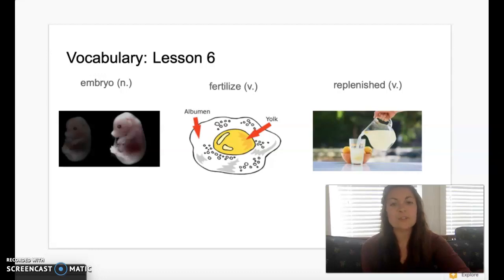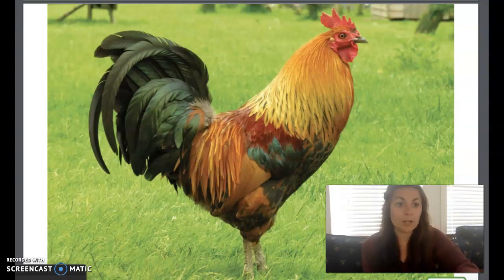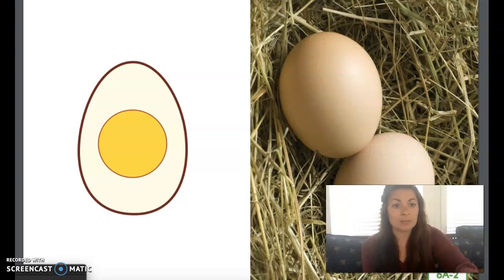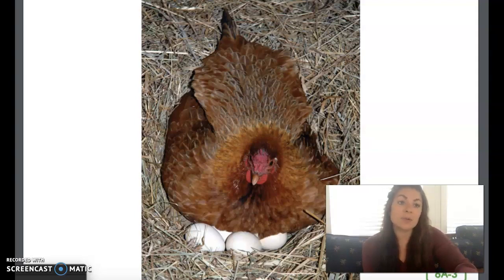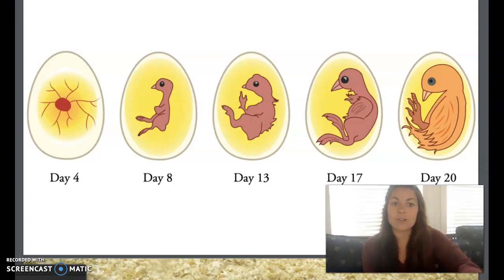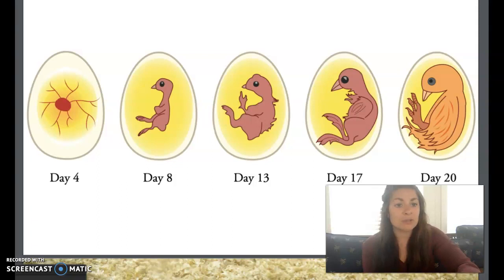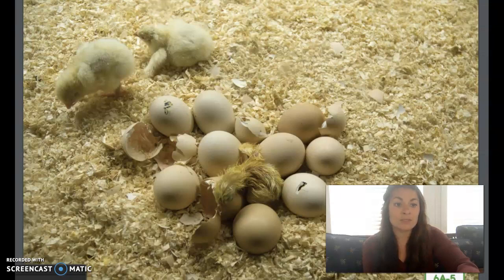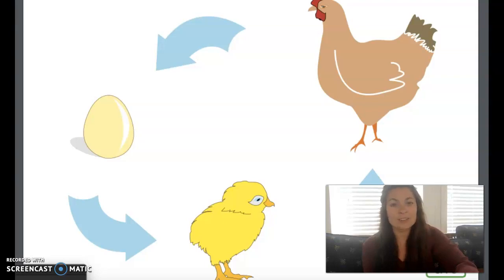2nd Grade CKLA Listening&Learning -Unit 6 Lesson6 Cycles in Nature:Which came first, Chicken or Egg?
2nd Grade CKLA Listening & Learning - Unit 6 Lesson 6 Cycles in Nature: Which came first, the Chicken or the Egg?